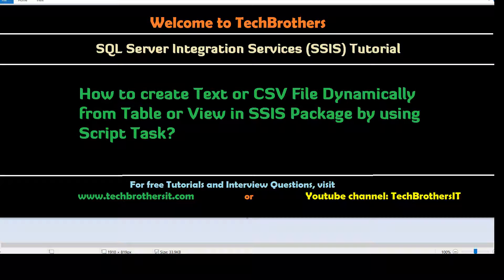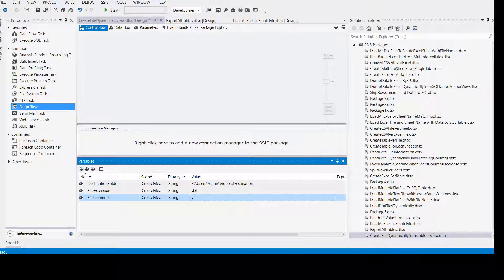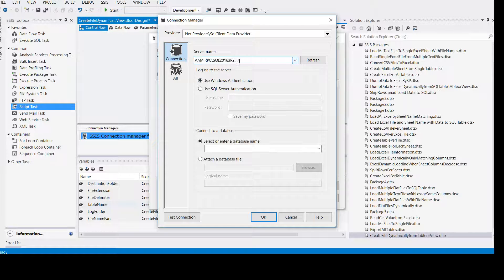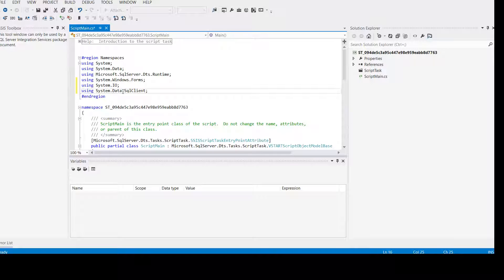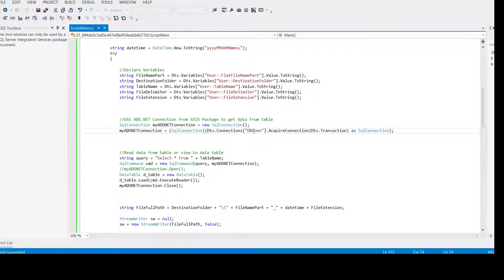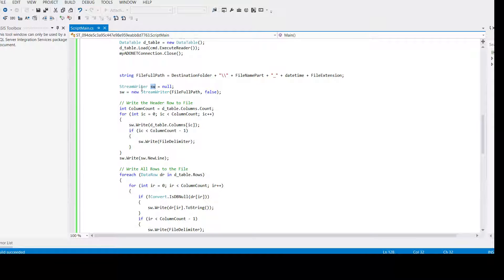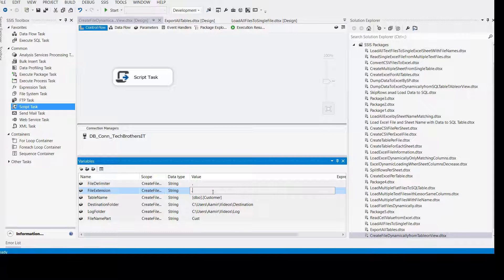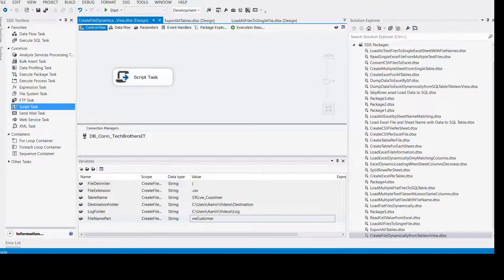Create Text or CSV File Dynamically from Table or View in SSIS Package by using Script Task-P179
SSIS Tutorial Scenario:
How to Create Text or CSV File Dynamically from Table or View in SSIS Package by using Script Task

You are working as SQL Server Integration Services developer, You are asked to create an SSIS Package that should get the data from table or view and create flat file with date-time. But there is catch, the definition of table or view can change anytime. Your Package should be able to create flat file dynamically.

for free Technology Tutorials /Interview Questions
SQL Server / TSQL Tutorial
Microsoft Dynamics AX